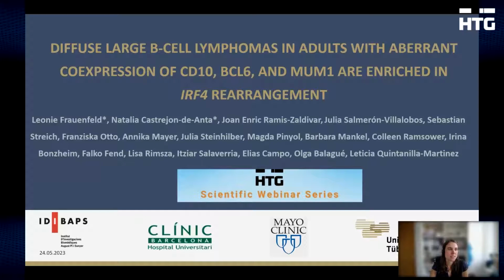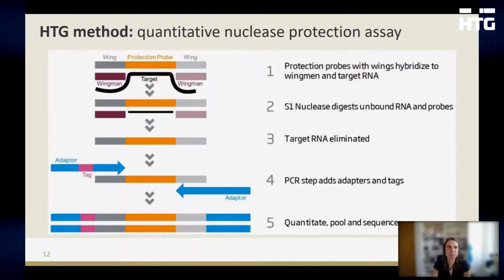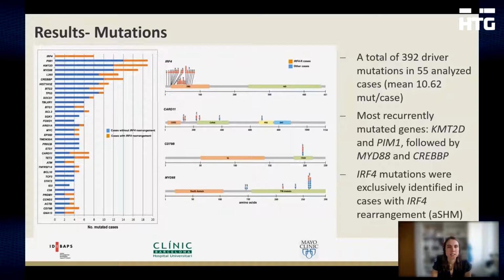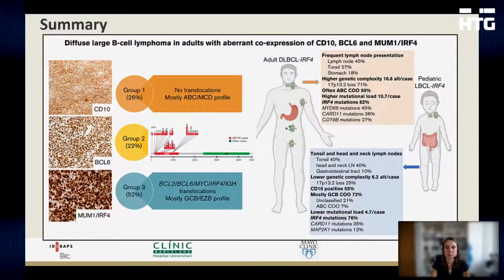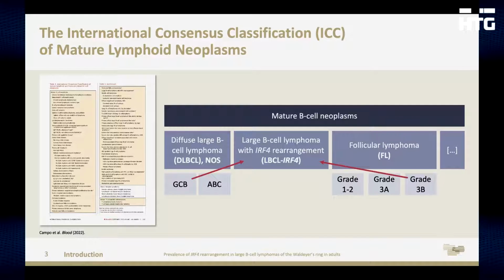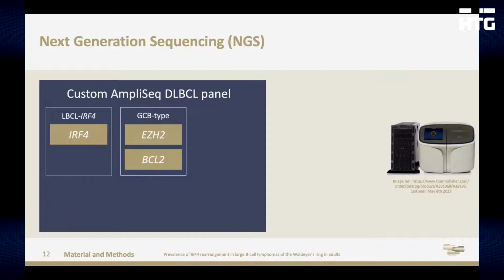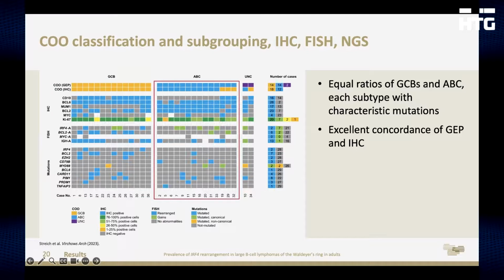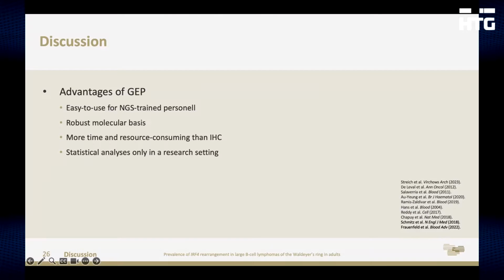HTG Scientific Webinar Series - Ultra-Efficient GEP in Lymphoma Research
Diffuse large B-cell lymphomas in adults with aberrant coexpression of CD10, BCL6, and MUM1 are enriched in IRF4 rearrangements

by Dr. Leonie Frauenfeld

Diffuse large B-cell lymphoma (DLBCL) with aberrant coexpression of CD10+BCL6+MUM1+ (DLBCL-AE), classified as germinal center B cell (GCB) type by the Hans algorithm (HA), was genetically characterized. To capture the complexity of DLBCL-AE, collaborators used an integrated approach that included two different gene expression profiling (GEP) systems (HTG, EdgeSeq DLBCL Cell of Origin Assay and NanoString, Lymph2Cx assay), fluorescence in situ hybridization, targeted gene sequencing, and copy number (CN) arrays. The collaborators found that DLBCL-AE are genetically heterogeneous and enriched in cases with IRF4 alterations. The correlation between the 2 different GEP assays was very good, no discordant cases were classified as GCB or ABC, 5 unclassifiable cases in Lymph2Cx were classified as either ABC or GCB in HTG EdgeSeq. The LBCL-IRF4 in adults has many similarities to the pediatric counterpart, this entity is described as a definitive entity in both the International Consensus Classification of Mature Lymphoid Neoplasms and the 5th edition of the WHO Classification of Tumors of Hematopoietic and Lymphoid Tissues.

Prevalence of IRF4 rearrangement in large B-cell lymphomas of the Waldeyer's ring in adults

by Sebastian Streich

Diffuse large B-cell lymphoma (DLBCL) is the most common B-cell non-Hodgkin lymphoma in adults. Recent studies have suggested new subtypes of large B-cell lymphoma, based on genetic and molecular alterations, including the large B-cell lymphoma with IRF4-rearrangement (LBCL-IRF4), which are defined as a definite entity in the International Consensus Classification of Mature Lymphoid Neoplasms and in the 5th edition of the WHO Classification of Tumours of Hematopoietic and Lymphoid Tissues. We used fluorescence in situ hybridization (FISH), gene expression profiling (GEP) (HTG, EdgeSeq DLBCL Cell of Origin Assay), and next-generation sequencing (NGS) to comprehensively characterize LBCLs located in Waldeyer’s ring in adult patients and to identify cases of LBCL-IRF4.